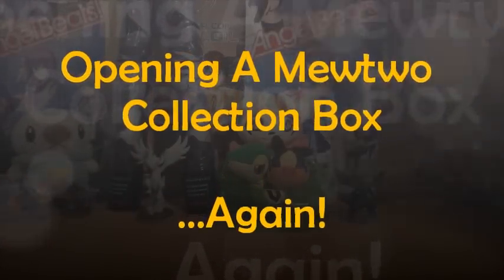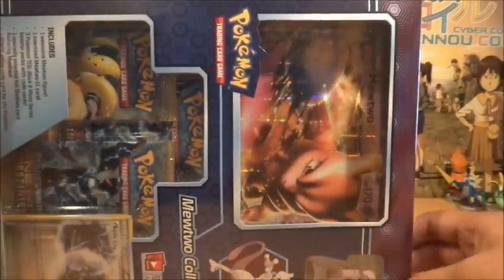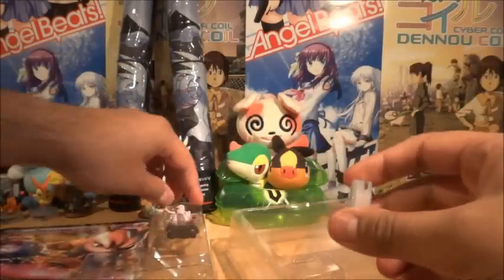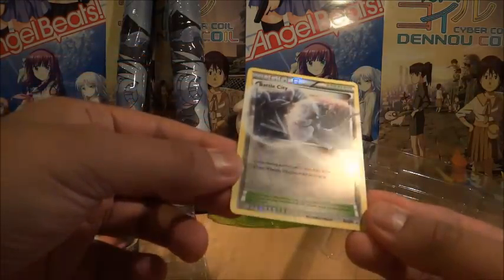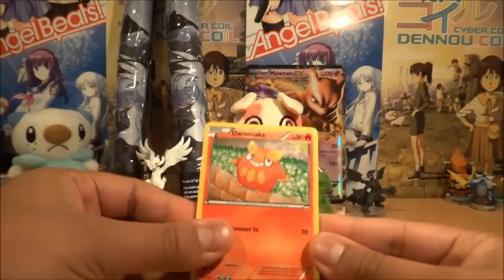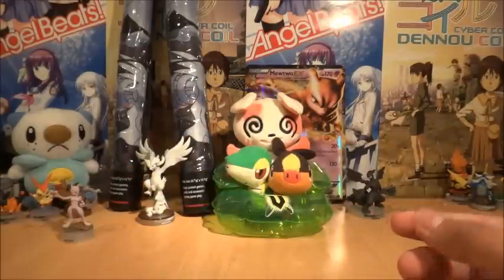Opening A Mewtwo Collection Box! ...Again!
SKYPE: 'PokeCollection' - Add us as a contact, and you'll have an opportunity to talk to us live on air, during live shows!

BUY IN BULK: I have many cards available from a variety of sets, old school and new! I work to YOUR budgets, so you get better deals than you ever would on ebay. Very competitive with prices, just so I can give PokeTubers the best, and safest options. Keen? Flick me over an email, and I'll get back to you!

FANMAIL:
Greenhithe,
North Shore,
Auckland, 0756,
New Zealand.
Australasia's official, leading distributor of trading cards and collectibles!
Opening another Mewtwo Collection Box, thanks to ICONIX (shopiconix.com), because I felt like it.

Check it out, and enjoy! :)